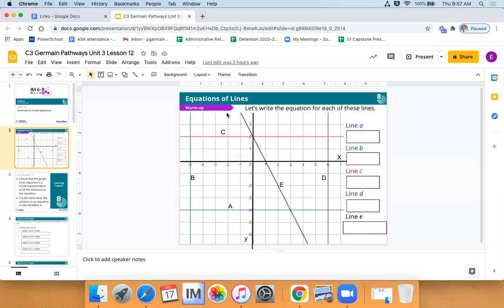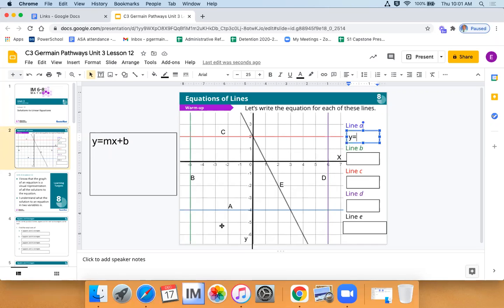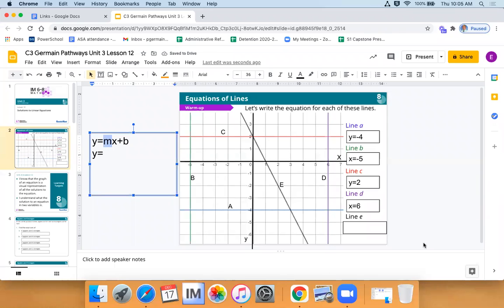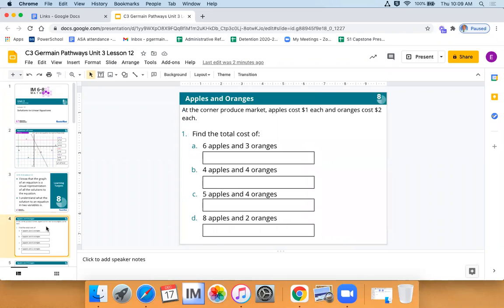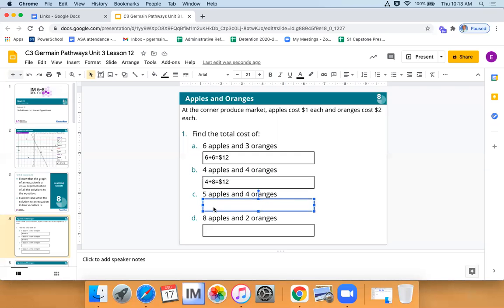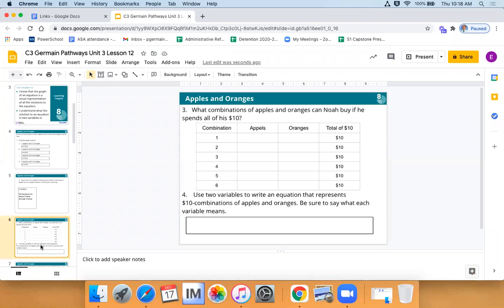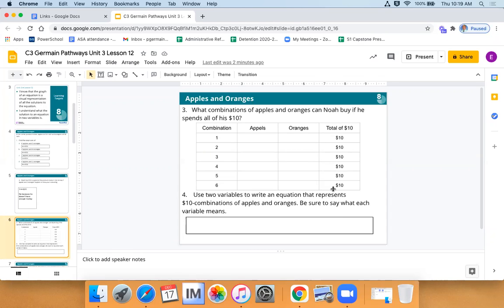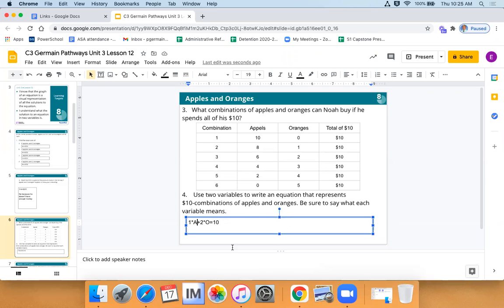Pathways Unit 3 Lesson 12 Part 1